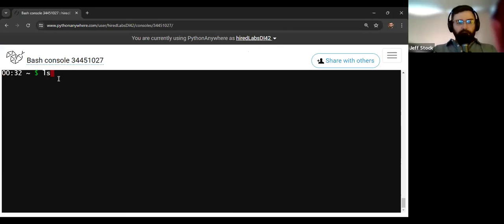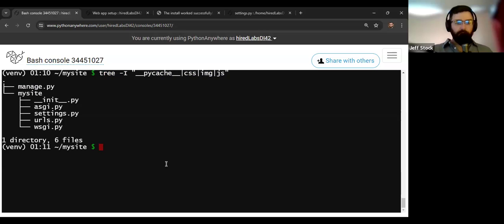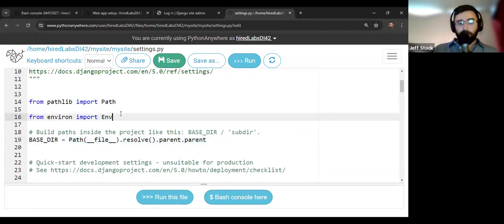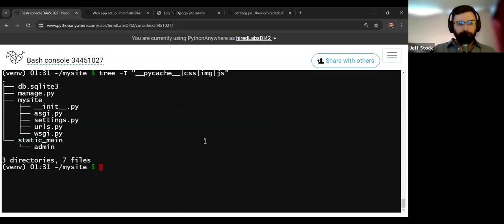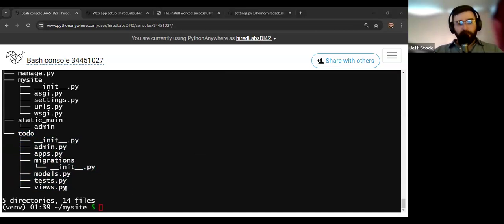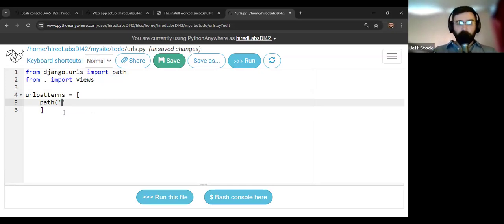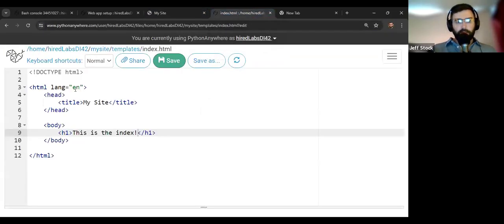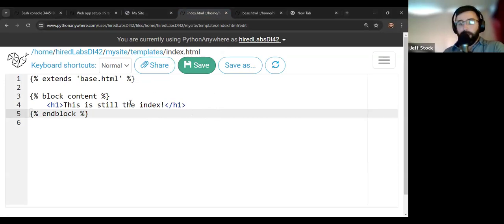24B Day 6 Back End to Front End